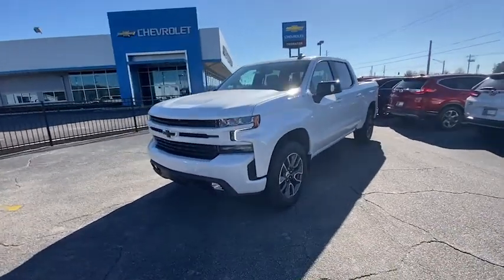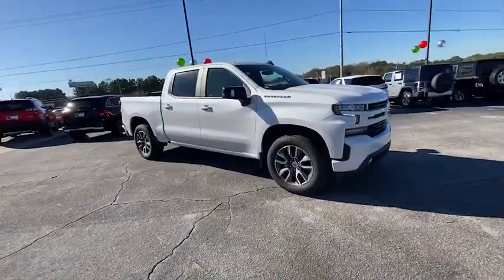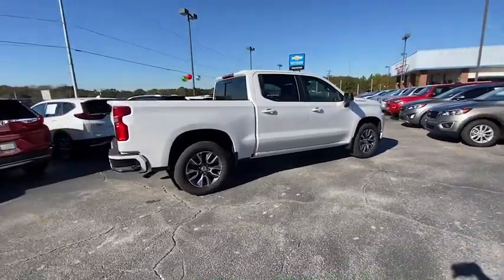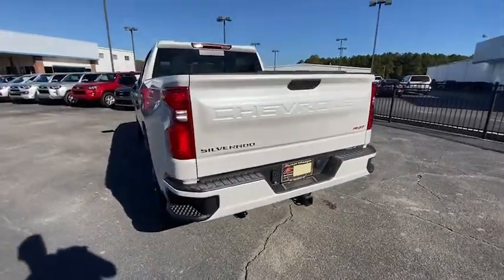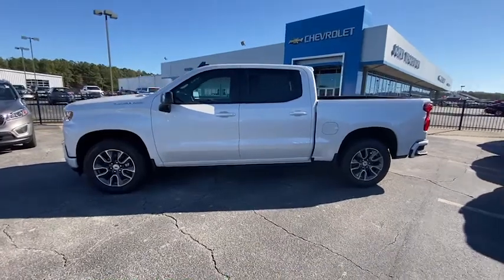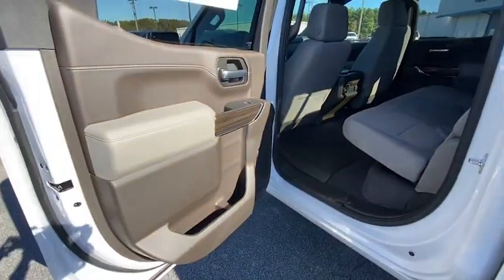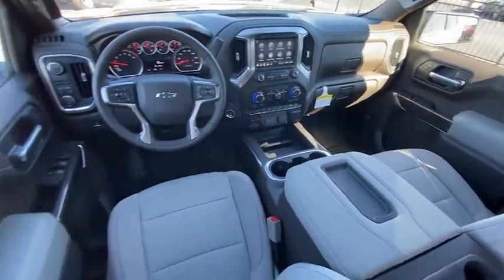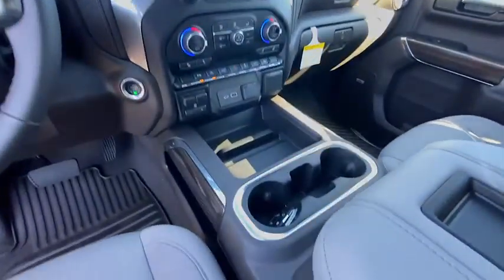2021 Chevrolet Silverado 1500 Lithia Springs, Douglasville, Powder Springs, Smyrna, Atlanta, GA 2123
Iridescent Pearl Tricoat New 2021 Chevrolet Silverado 1500 available in Lithia Springs, Georgia at John Thornton Chevrolet. Servicing the Douglasville, Powder Springs, Smyrna, Atlanta, GA area.
2021 Chevrolet Silverado 1500 RST - Stock#: 21231 - VIN#: 3GCPWDED7MG132688

Preferred Equipment Group 1SP,3.23 Rear Axle Ratio,Auto-Locking Rear Differential,Wheels: 20 x 9 Painted Aluminum,40/20/40 Front Split-Bench Seat,Front Bucket Seats,Cloth Seat Trim,10-Way Power Driver Seat w/Lumbar,Cloth Rear Seat w/Storage Package,Convenience Package w/Buckets Seats,Convenience Package II,All Star Edition Plus,Safety Package,Radio: Chevrolet Infotainment 3 System,Radio: Chevrolet Infotainment 3 Plus System,SiriusXM Radio,Electronic Cruise Control,Electric Rear-Window Defogger,Color-Keyed Carpeting Floor Covering,OnStar & Chevrolet Connected Services Capable,120-Volt Instrument Panel Power Outlet,Bed Protection Package,Chevytec Spray-On Black Bedliner,Deep-Tinted Glass,LED Cargo Area Lighting,Heavy Duty Suspension,Trailering Package,Advanced Trailering Package,Trailer Tire Pressure Monitor Sensors,Integrated Trailer Brake Controller,Rear Wheelhouse Liners,Front Frame-Mounted Black Recovery Hooks,SiriusXM w/360L,Power Sliding Rear Window w/Rear Defogger,Rear 60/40 Folding Bench Seat (Folds Up),Chevrolet Connected Access Capable,Power Front Windows w/Passenger Express Down,Power Rear Windows w/Express Down,Power Door Locks,Keyless Open & Start,Power Front Windows w/Driver Express Up/Down,Front Rubberized Vinyl Floor Mats,Rear Rubberized-Vinyl Floor Mats,Bluetooth For Phone,Remote Vehicle Starter System,Dual-Zone Automatic Climate Control,Hitch Guidance,Floor Mounted Center Console,High Gloss Black Mirror Caps,Body Color Grille,Heated Driver & Front Outboard Passenger Seats,External Engine Oil Cooler,120-Volt Bed Mounted Power Outlet,Heated Steering Wheel,Auxiliary External Transmission Oil Cooler,12-Volt Rear Auxiliary Power Outlet,2 USB Ports,2 USB Ports (First Row),Electrical Lock Control Steering Column,Manual Tilt/Telescoping Steering Column,Leather Wrapped Steering Wheel,Convenience Package,All-Star Edition,Hitch Guidance w/Hitch View,EZ Lift Power Lock & Release Tailgate,Front LED Fog Lamps,Perimeter Lighting,Advanced Trailering System,HD Radio,Ultrasonic Front & Rear Park Assist,4.2 Diagonal Color Display Driver Info Center,Rear Cross Traffic Alert,Universal Home Remote,Steering Wheel Audio Controls,Lane Change Alert w/Side Blind Zone Alert,Premium Bose 7-Speaker Sound System,6-Speaker Audio System,Rear Dual USB Charging-Only Ports,Theft Deterrent System (Unauthorized Entry),HD Rear Vision Camera,Rear Vision Camera,4G LTE Wi-Fi Hot Spot Capable,Wireless Phone Projection,AM/FM radio: SiriusXM,Primary LCD size: 8.0,Premium audio system: Chevrolet Infotainment 3,Apple CarPlay/Android Auto,4-Wheel Disc Brakes,Air Conditioning,Electronic Stability Control,ABS brakes,Alloy wheels,Automatic temperature control,Brake assist,Bumpers: body-color,Delay-off headlights,Driver door bin,Driver vanity mirror,Dual front impact airbags,Dual front side impact airbags,Front anti-roll bar,Front dual zone A/C,Front fog lights,Front reading lights,Front wheel independent suspension,Fully automatic headlights,Heated door mirrors,Heated front seats,Heated steering wheel,Illuminated entry,Low tire pressure warning,Occupant sensing airbag,Outside temperature display,Overhead airbag,Overhead console,Panic alarm,Passenger door bin,Passenger vanity mirror,Power door mirrors,Power driver seat,Power steering,Power windows,Radio data system,Rear reading lights,Rear seat center armrest,Rear step bumper,Rear window defroster,Remote keyless entry,Security system,Speed control,Speed-sensing steering,Split folding rear seat,Steering wheel mounted audio controls,Telescoping steering wheel,Tilt steering wheel,Traction control,Trip computer,Variably intermittent wipers,Front Center Armrest w/Storage